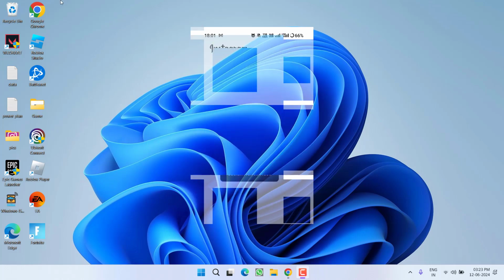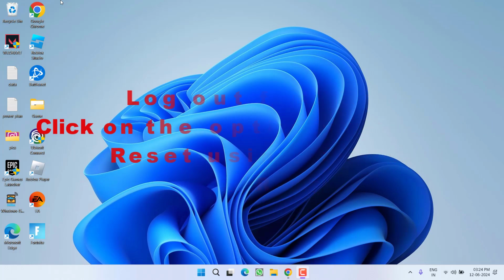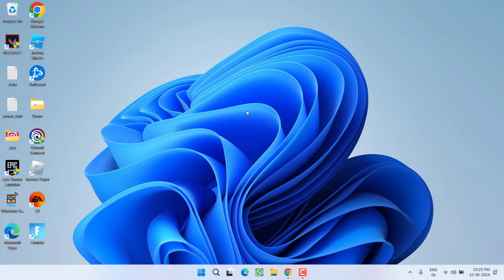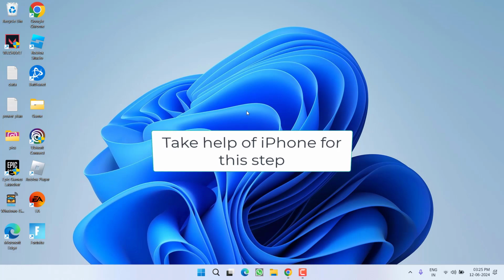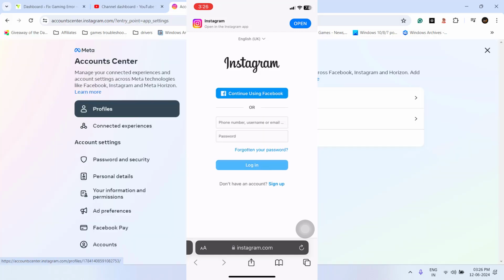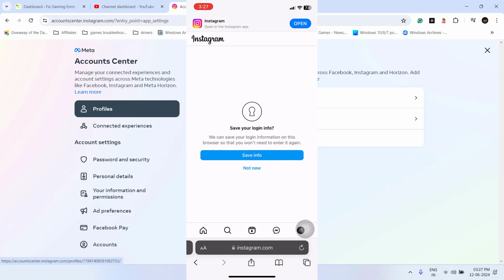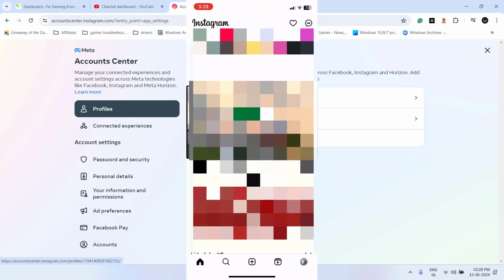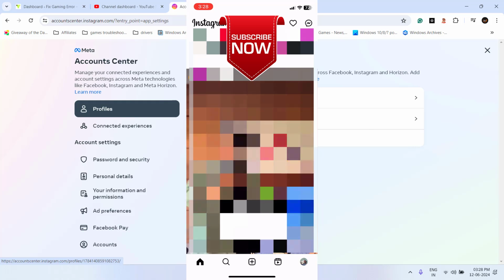Instagram couldnt refresh feed fix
While launching Instagram on iPhone and Android device users are getting the error couldn't refresh feed and hence users are not able to use the Instargam app
So this video is all about fixing the issue of Instagram couldn't refresh feed

00:00 Introduction
00:15 Method 1 by signing out and resetting the password
00:33 Method 2 by using the desktop version of Instagram
01:07 Method 3 by using iPhone